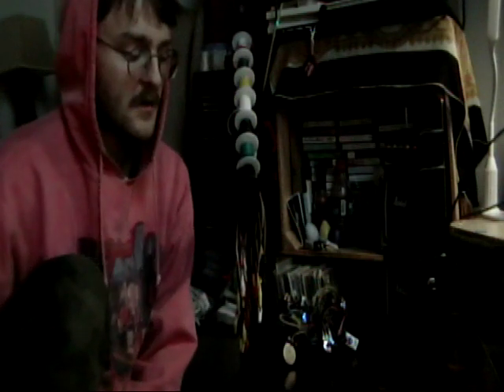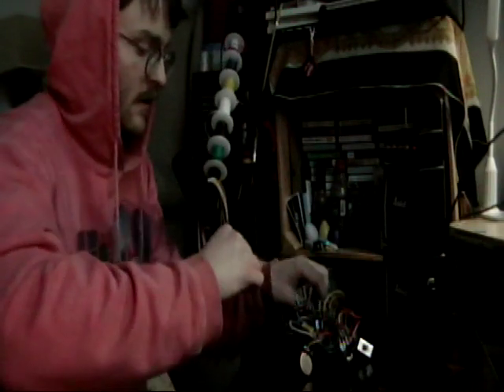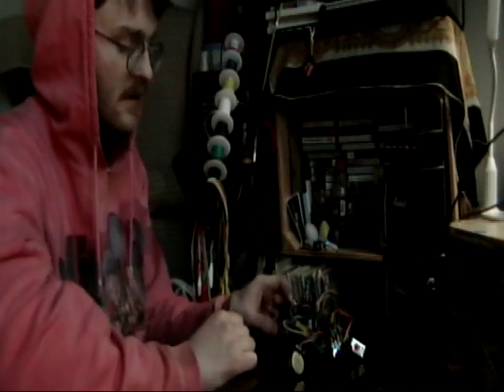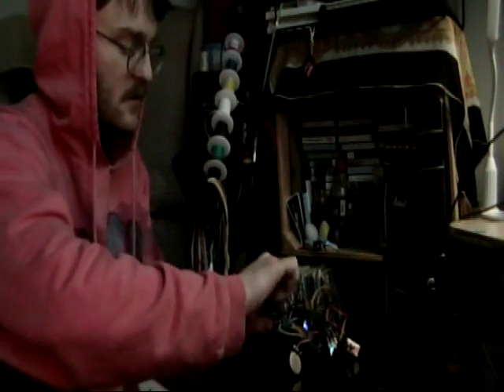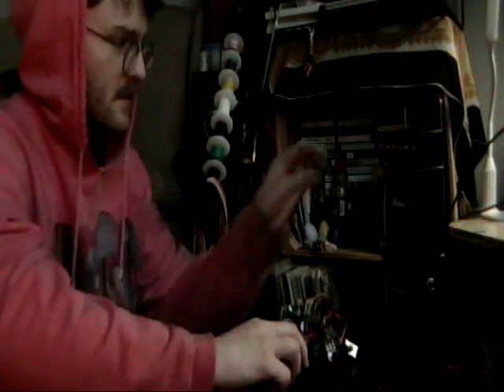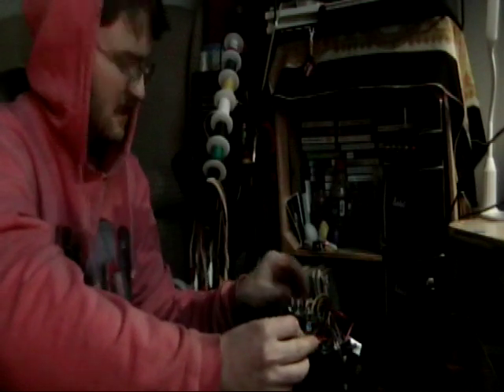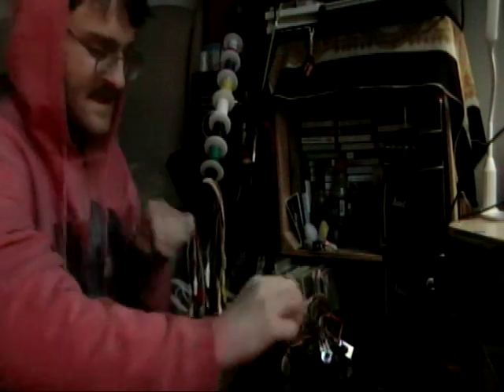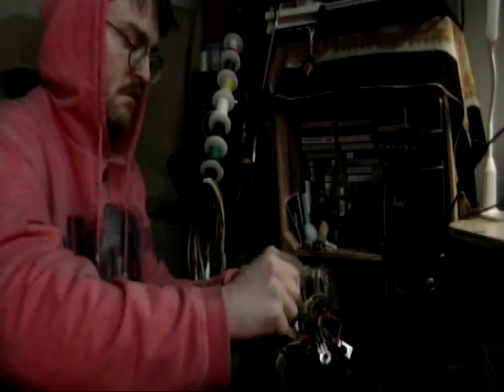Izaak Thompson Filters Demo 555 Autowah Distortion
AUDI 413 Building Circuits